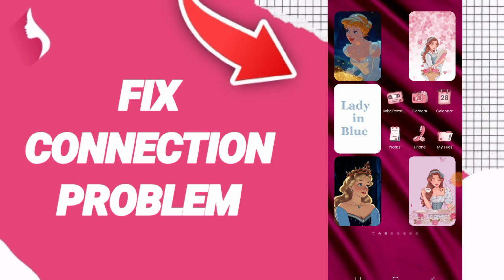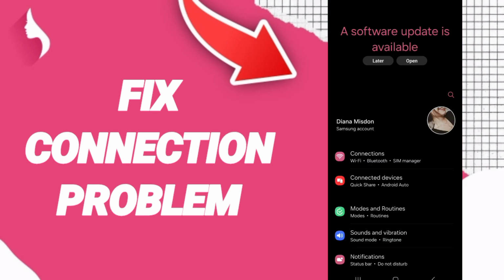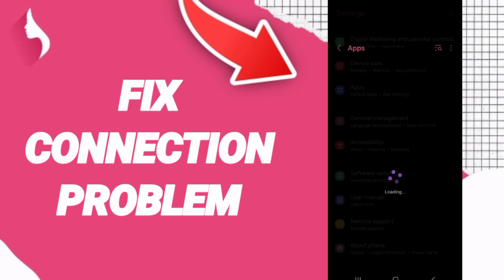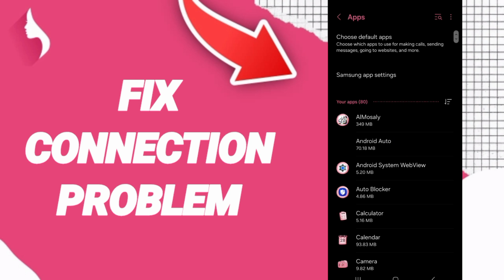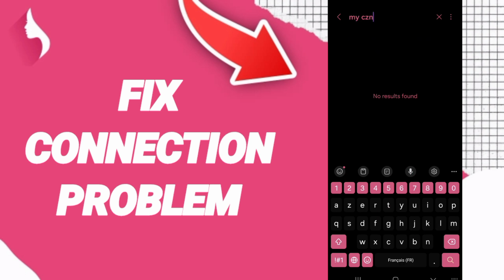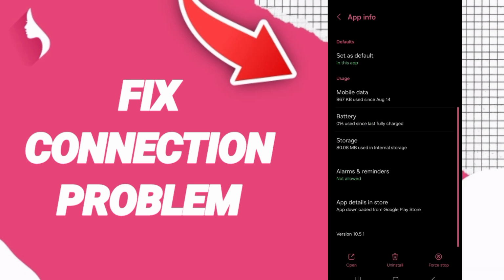How To Fix Connection Problem On My Calendar Period And Cycles Tracker App